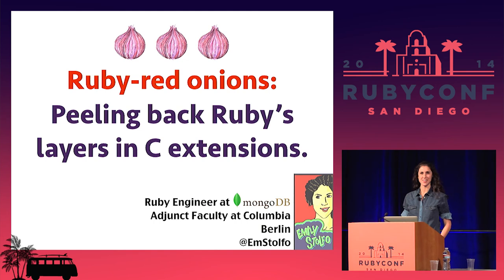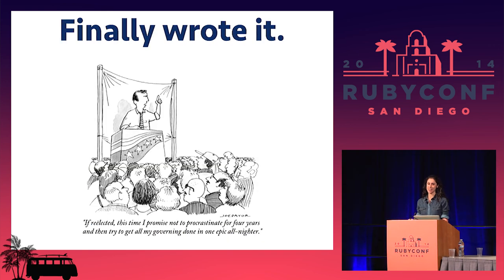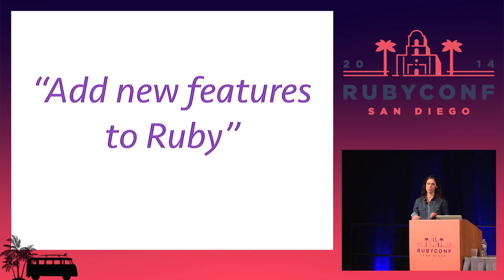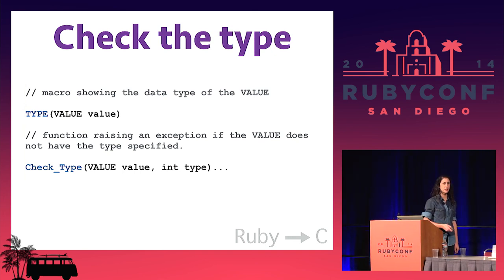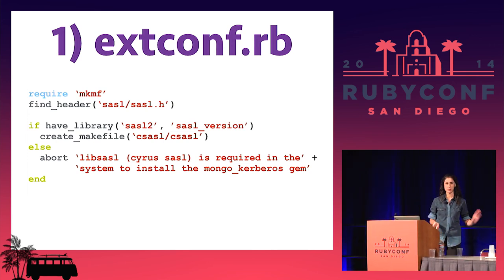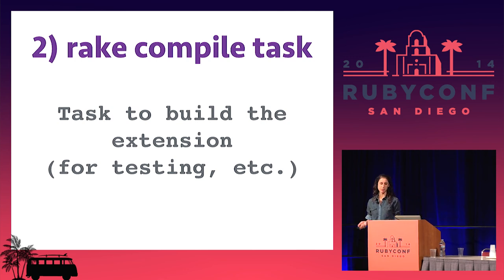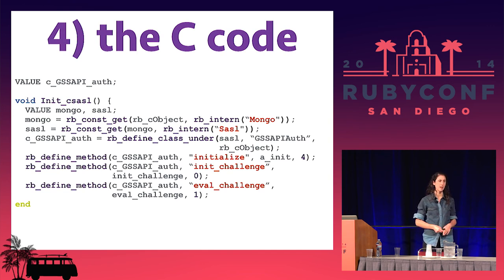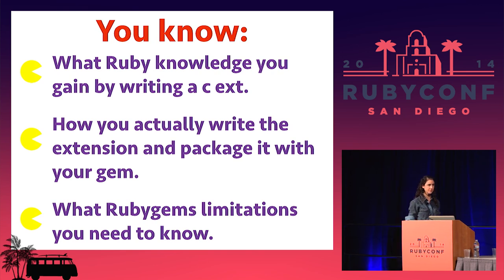RubyConf 2014 - Ruby-red onions: Peeling Back Ruby's Layers in C Extensions by Emily Stolfo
The fact that Ruby has different implementations is both strange and powerful. Writing an extension for the language can be a daunting task but there's no better way to get to the heart of what exactly Ruby objects are and the reason for some of the language's quirks.

In this talk, we'll use an example of writing a C extension for Ruby to use a third-party C security library. We'll peel back the layers of Ruby objects to deepen our knowledge of MRI and to understand in a little more detail what it really means to write object-oriented code.